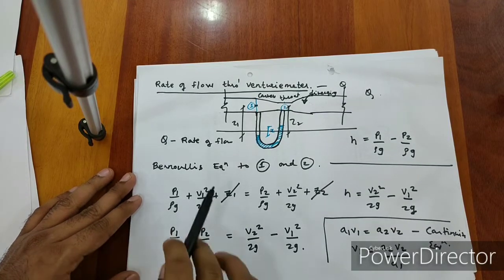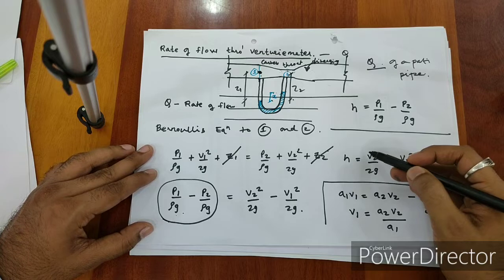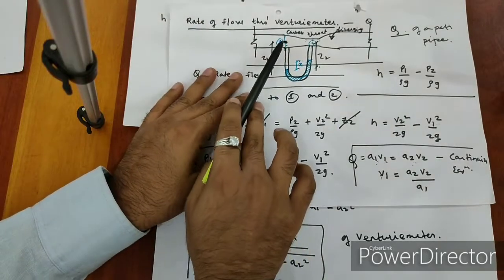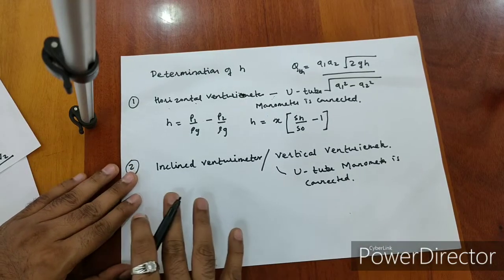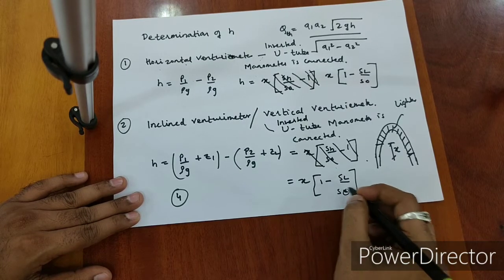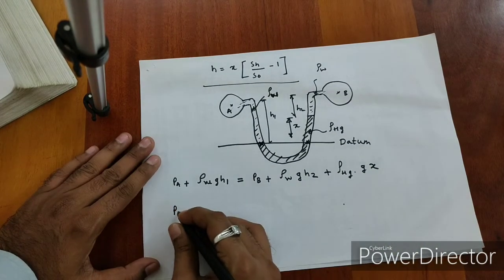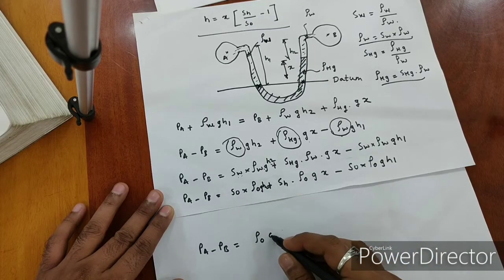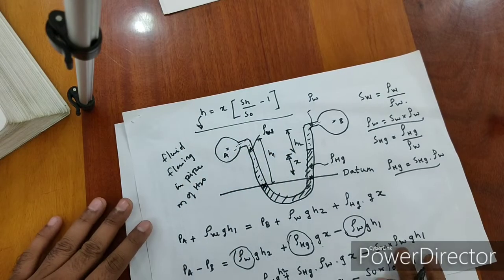Derivation of Rate of Flow through Venturiemeter